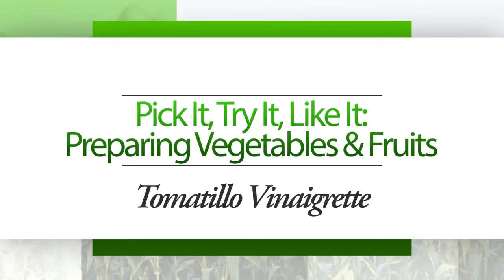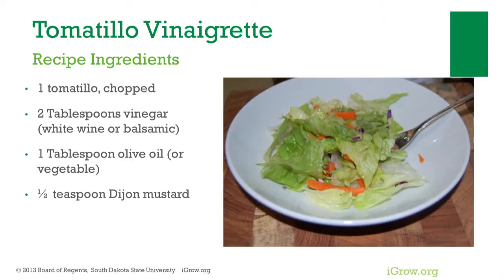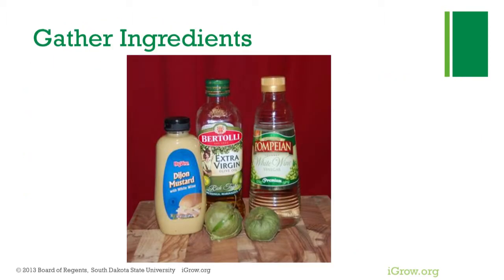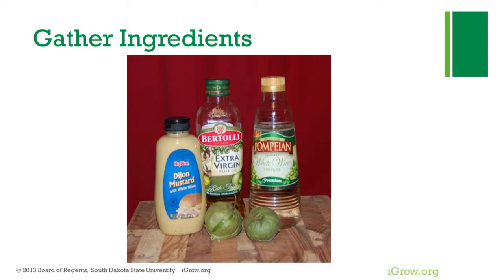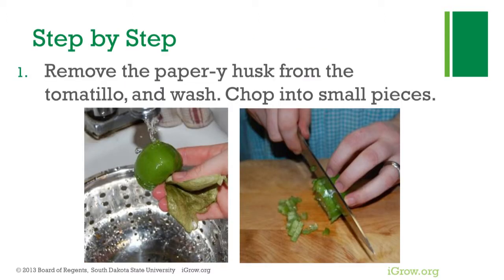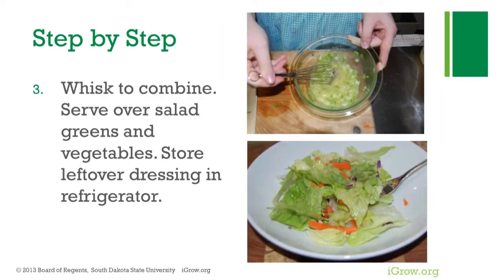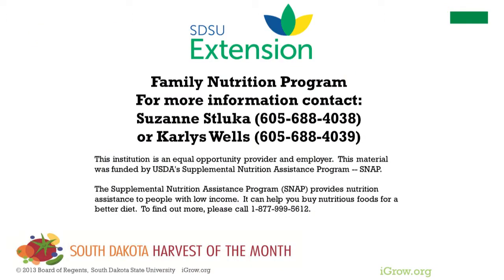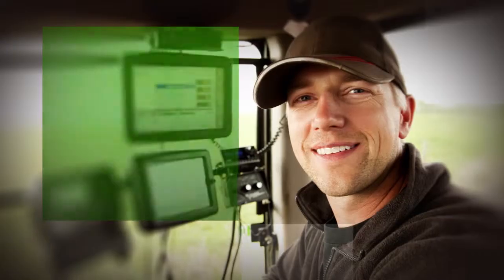Tomatillo Vinaigrette - Pick It, Try It, Like It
Consuming fruits and vegetable can help youth and adults improve their health. Tomatillo Vinaigrette are one way to enjoy vegetables. Watch this iGrow podcast to learn new ways of preparing your favorite fruit or vegetable.